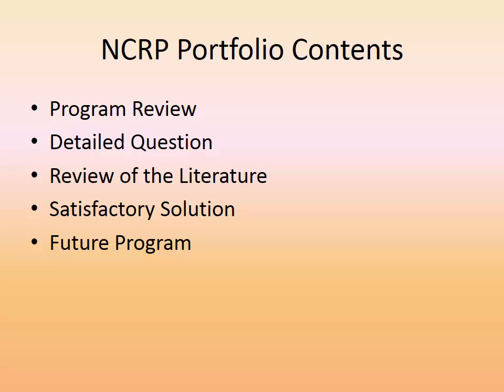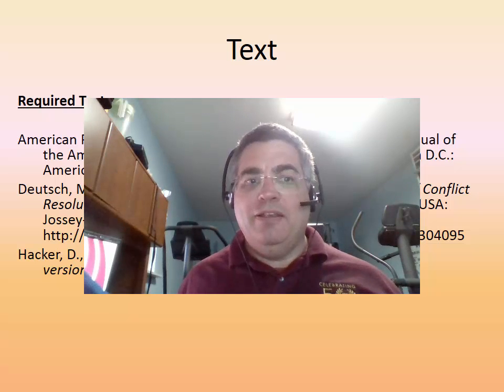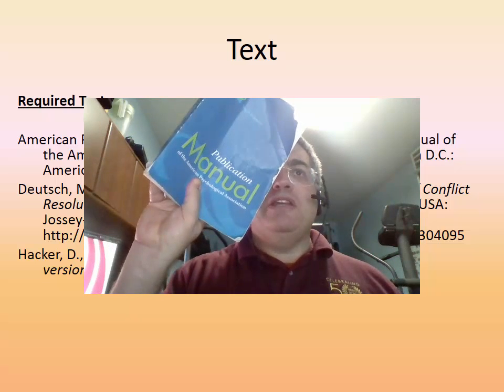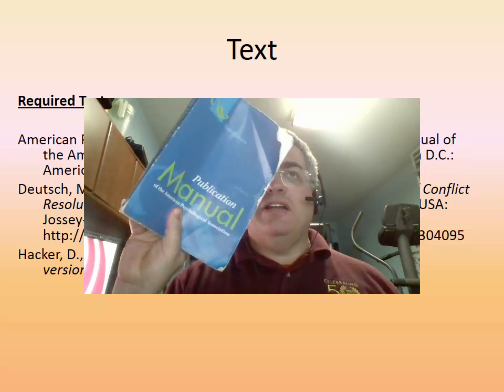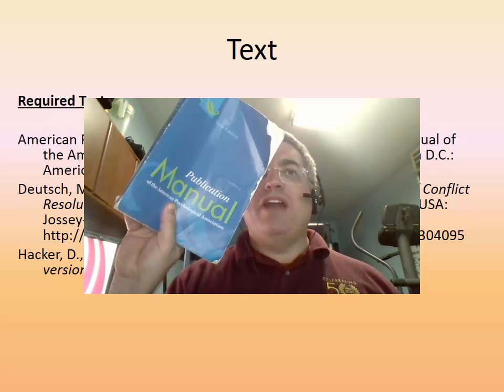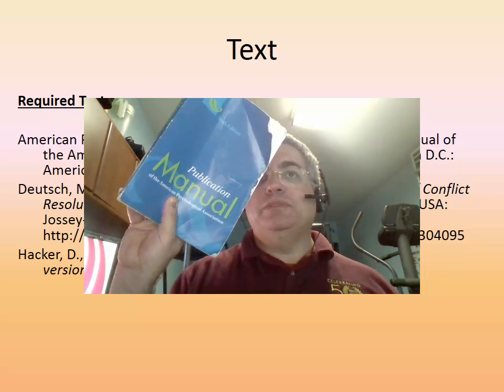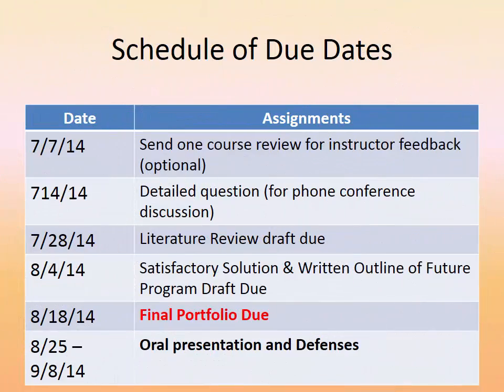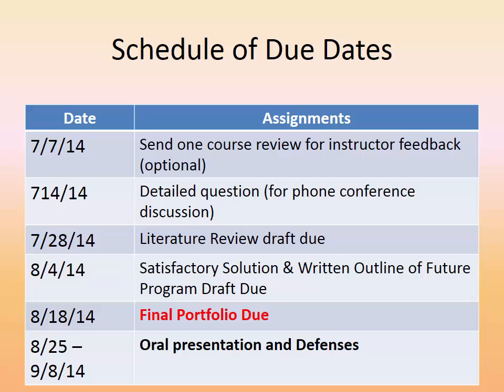NCR591 Introduction lecture fall 2014a